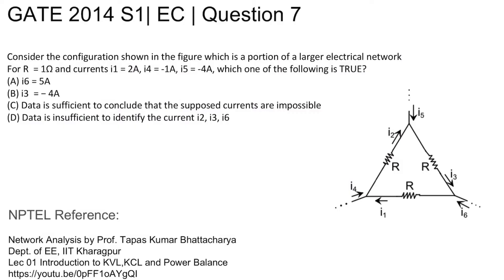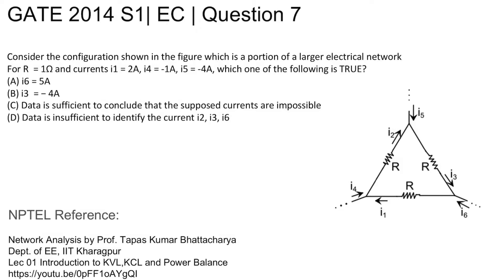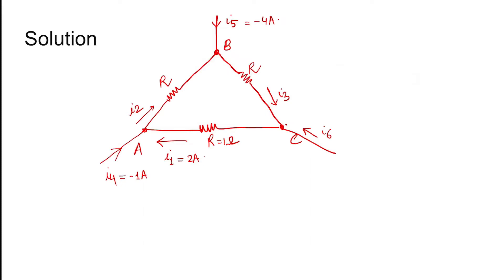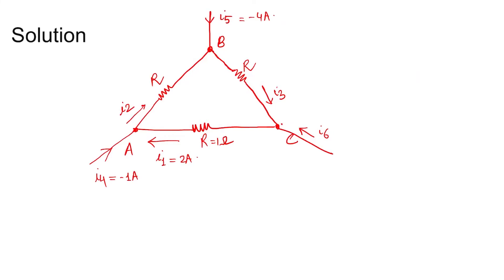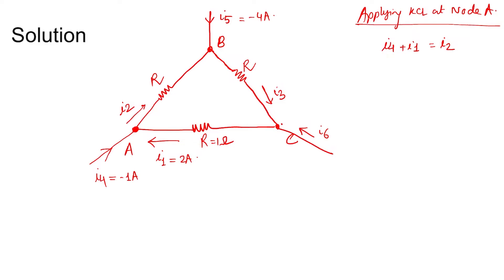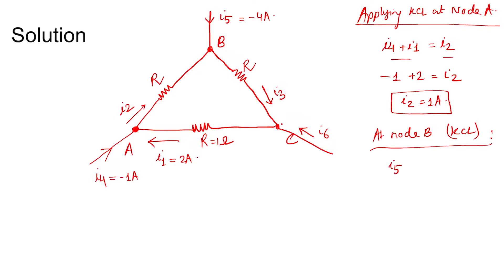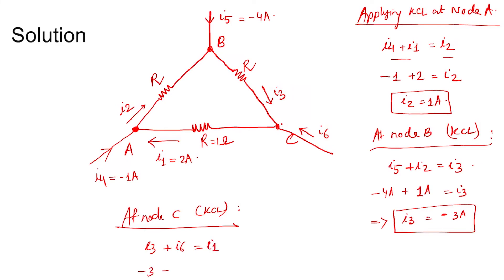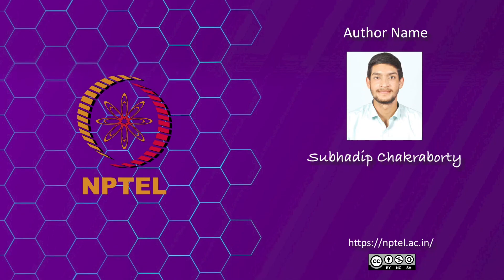Q7 EC 2014 S1